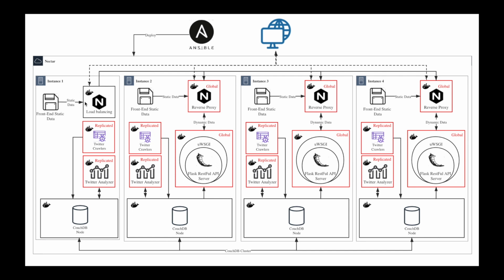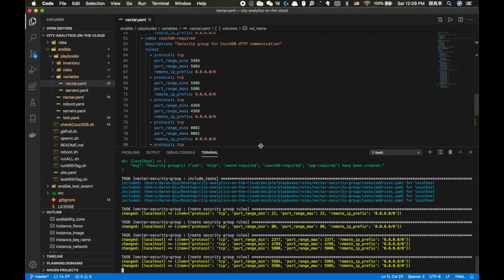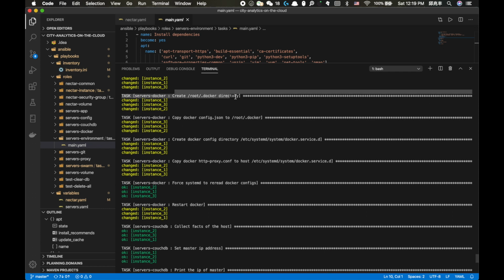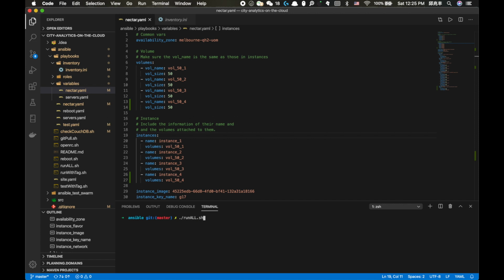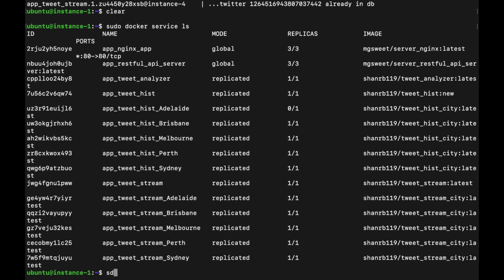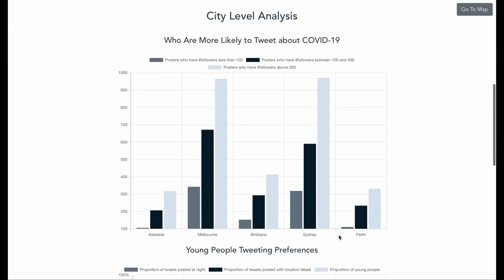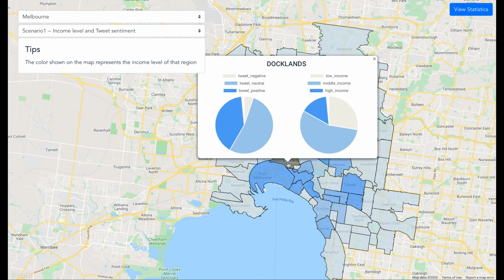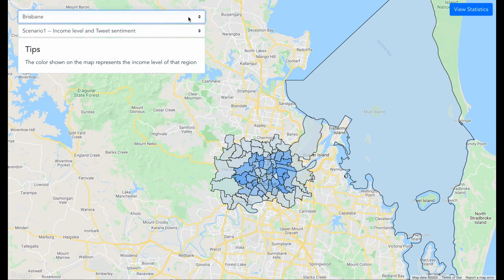[Group 17] 2020 COMP90024 Cluster and Cloud Computing Assignment 2 -- City Analytic on the Cloud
Introduction of the system architecture 0:06
Deploy using Ansible 3:27
CouchDB setup, Tweet Harvesters and Analytics System Architecture 19:10
Website demo and Data Analysis 26:21